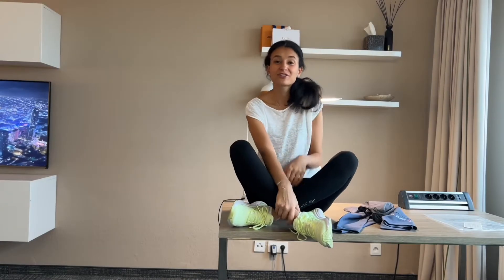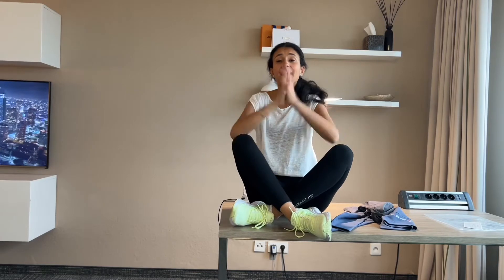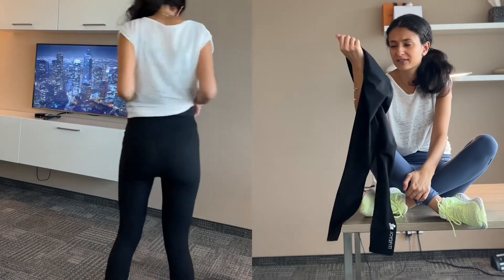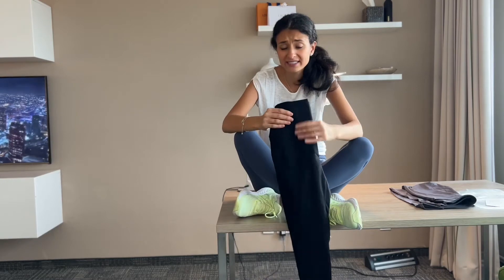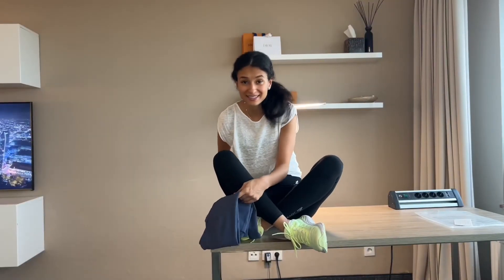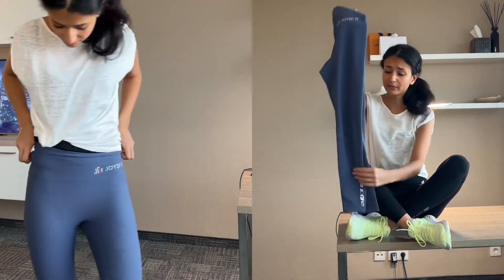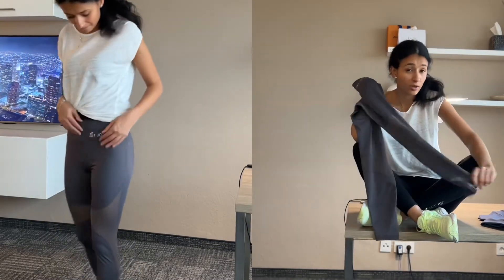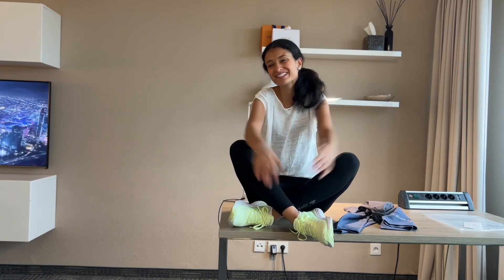MINI SPORTSWEAR HAUL 2022 - Affordable Sport leggings from Joy2Fitt | SihamSoleil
Hey Beauties❤️

Today I want to show you some really cool and affordable  sport leggings from
joy2Fitt.